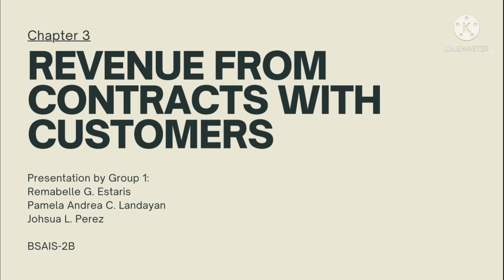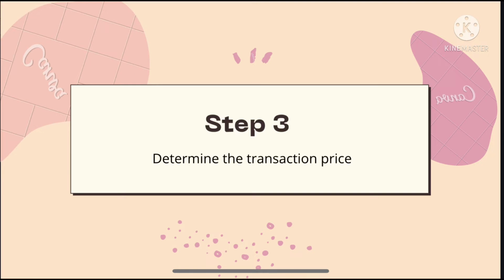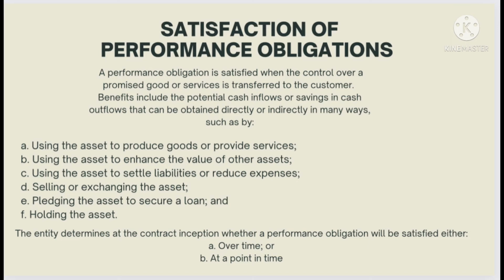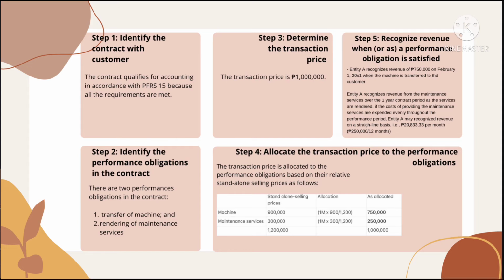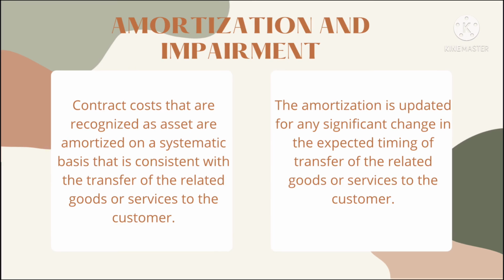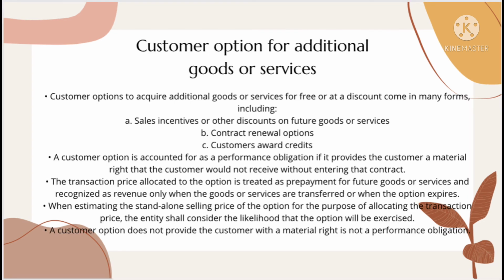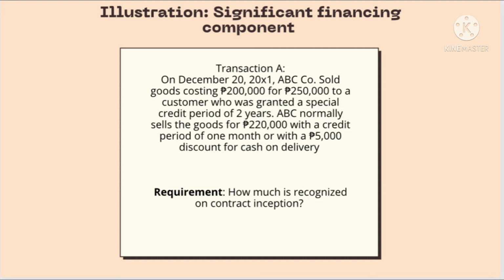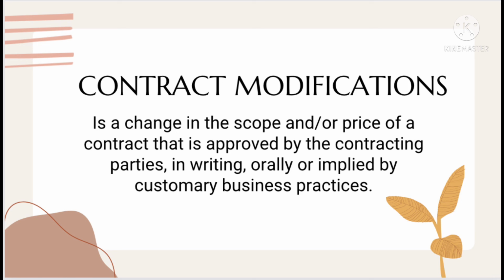Chapter 3: Revenue from Contract with Customers